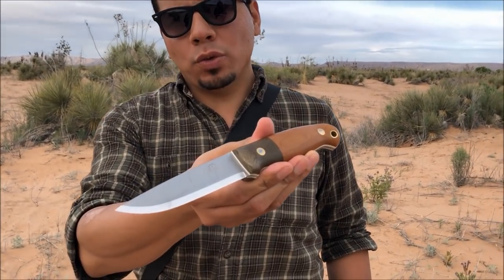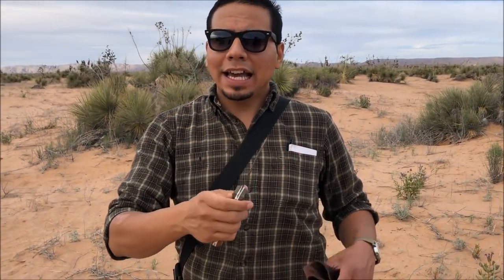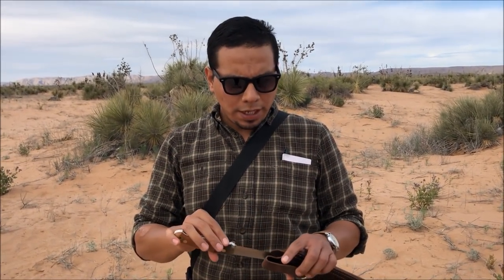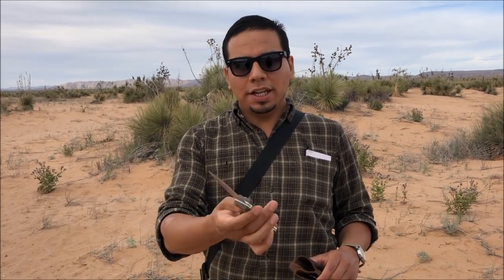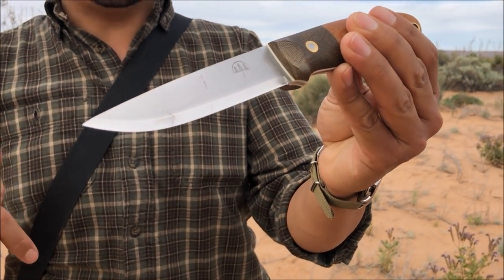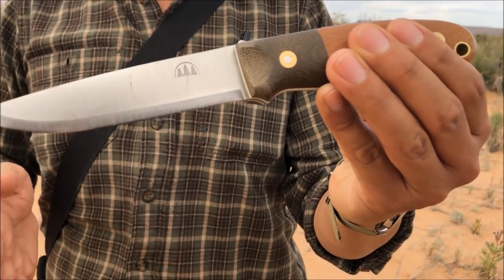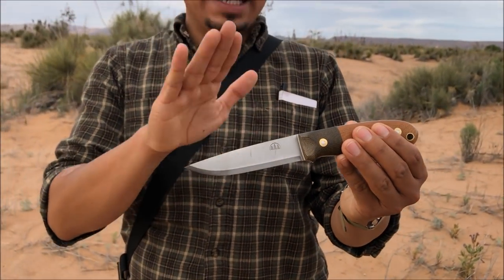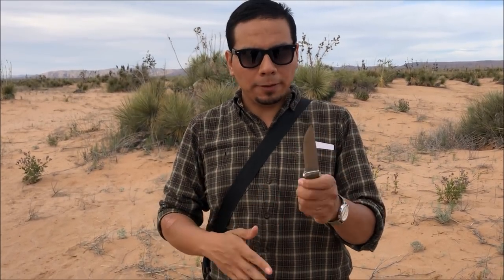GIVEAWAY WINNER ANOUNCED Plus A Quick Channel Update!